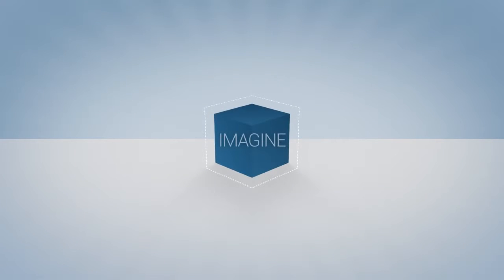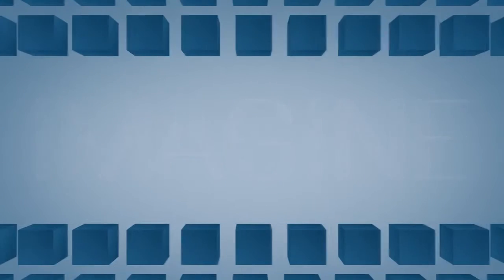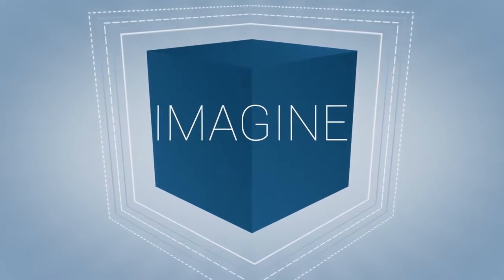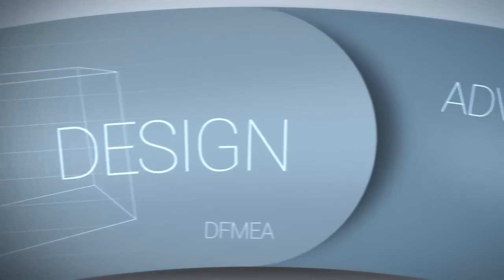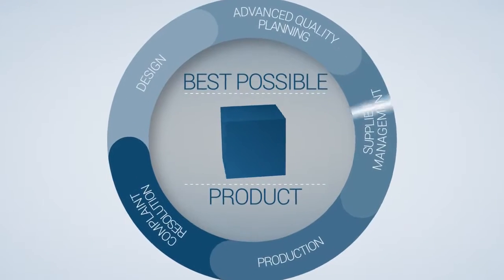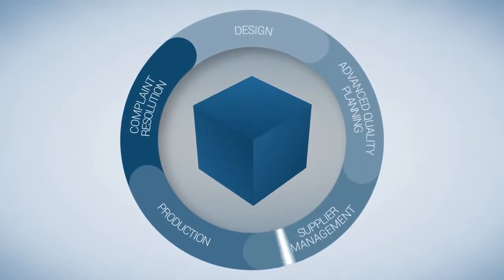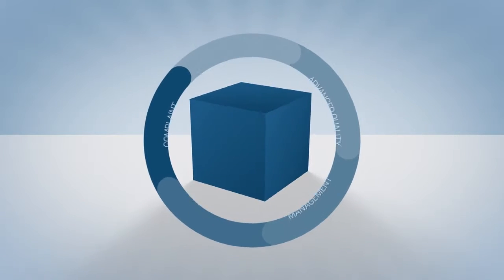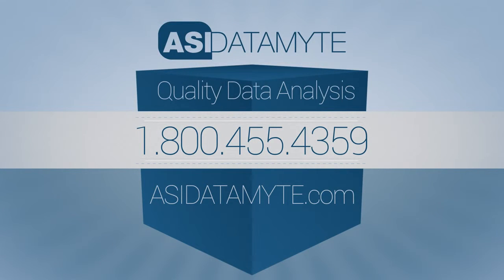ASI DataMyte QDA Software Solution